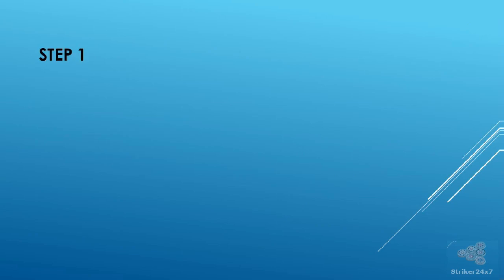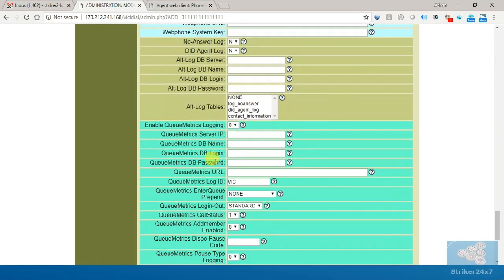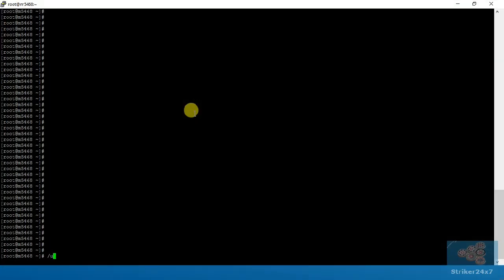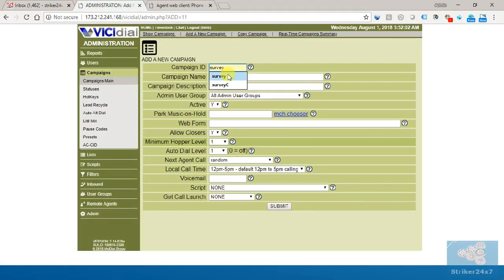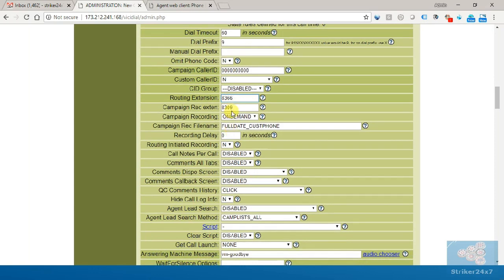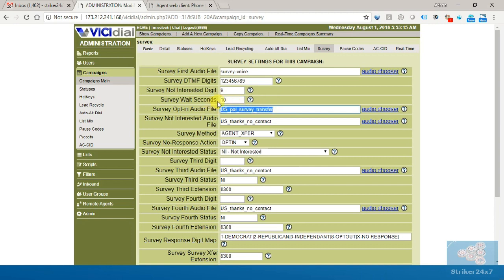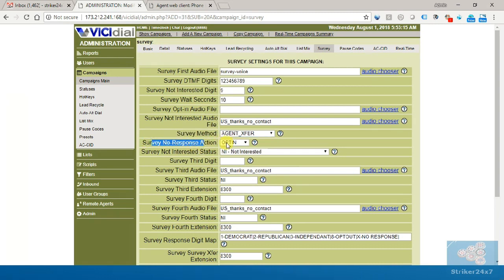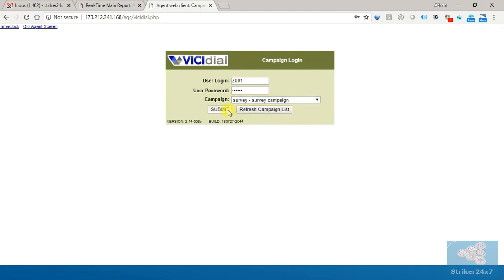How to Create Press 1 survey campaign in vicidial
How to tutorial to create press 1 survey campaign in vicidial or goautodial